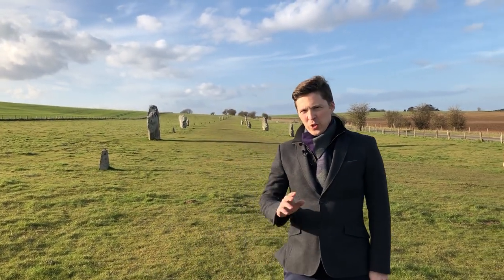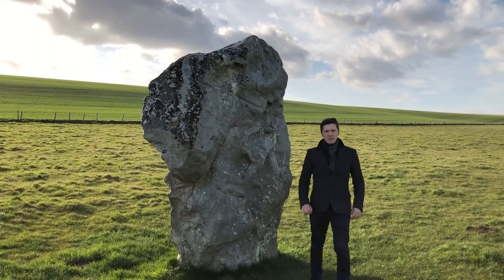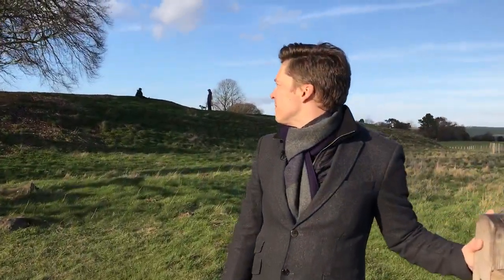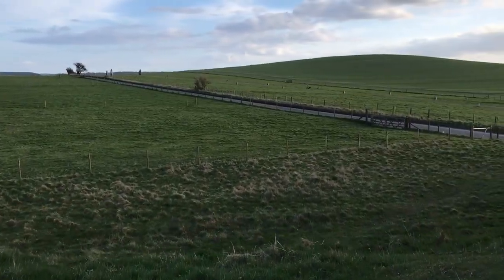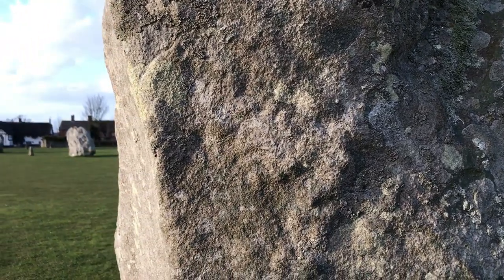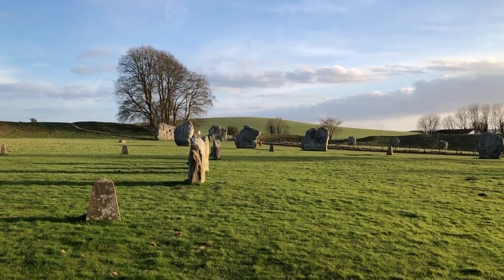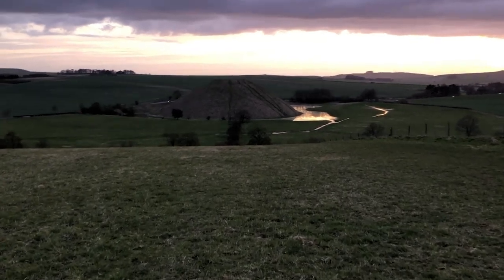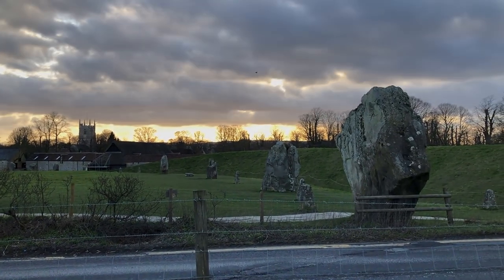The Largest Megalithic Stone Circle in the World - Avebury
Enjoy the piece about the majestic Neolithic henge monument of Avebury.

If you liked this video and wish to support me, you can buy me a cup of coffee on:

Image used for the thumbnail by: Zoltan Tasi from Unslapsh